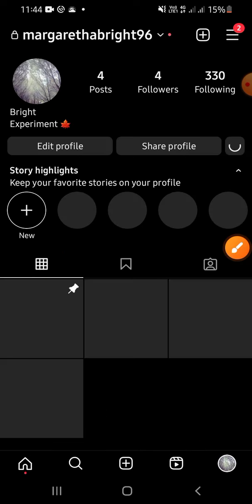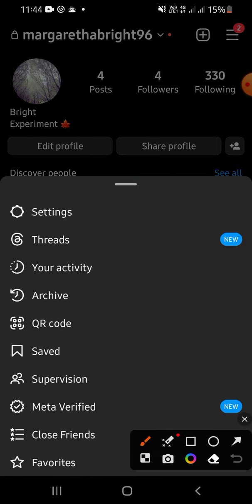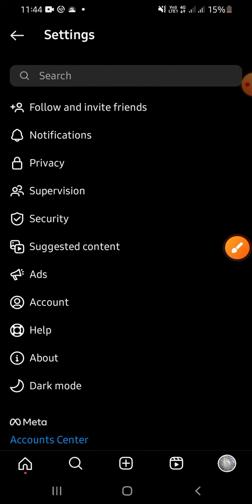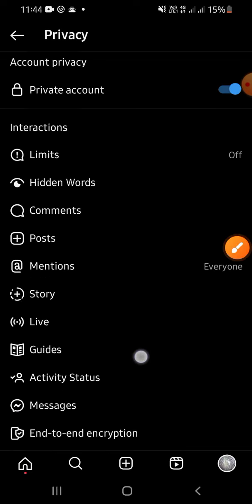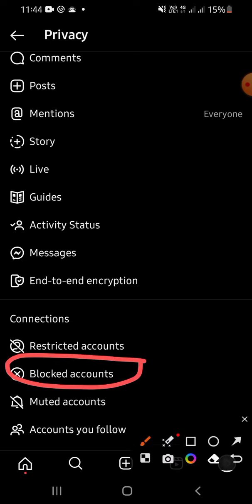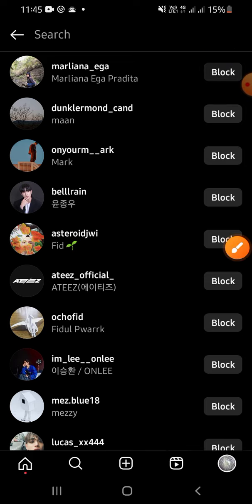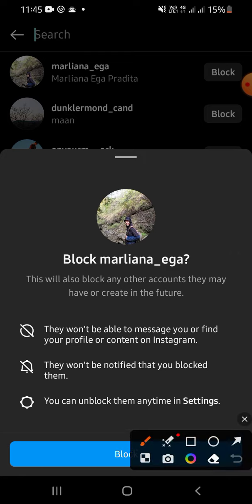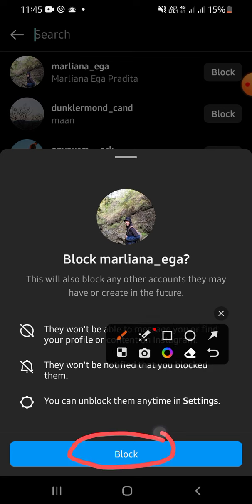How Do You Block and Unblock People on Instagram and What Will Happen If You Block Them?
Blocking and unblocking on Instagram - what's it all about, and what happens when you do it? If you've ever wondered about these social media mysteries, you're in the right place! In this video, we'll show you the step of blocking and unblocking users on Instagram and delve into the consequences of taking these actions.